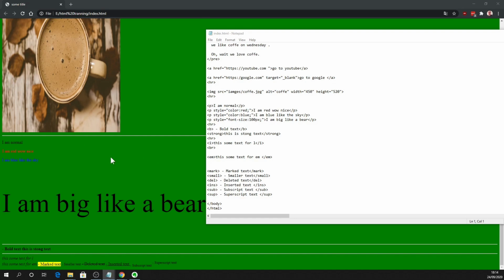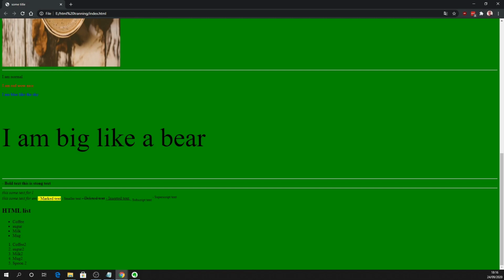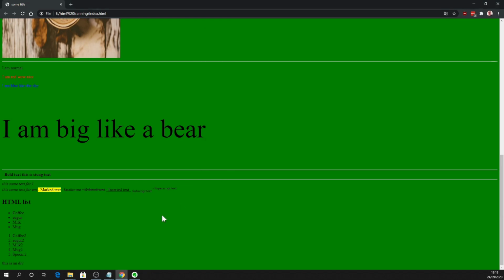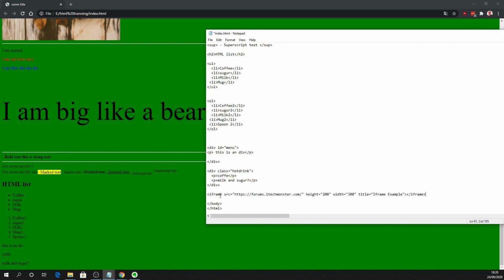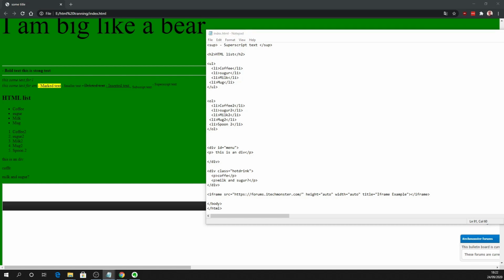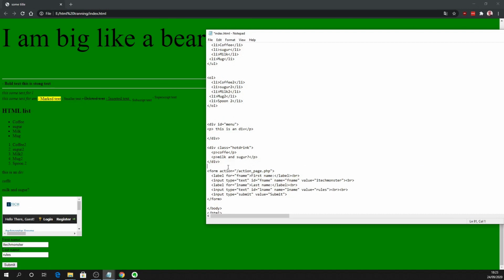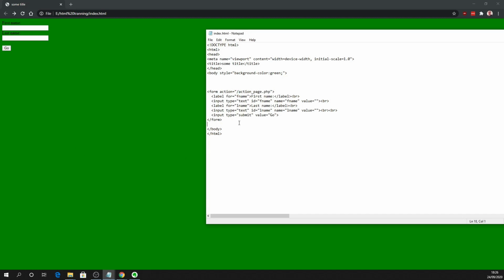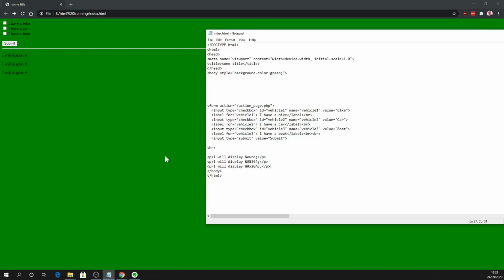Learn html part 3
In this video part three of our HTML tutorial you will learn more about what a DIV and ordered lists and many other HTML elements

HTML course files link, you will need to join the forms to see this